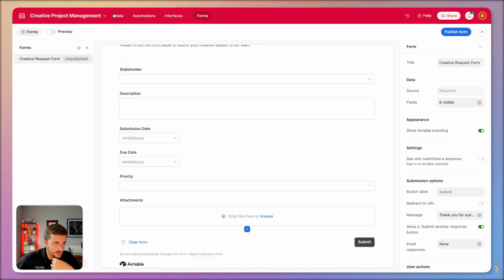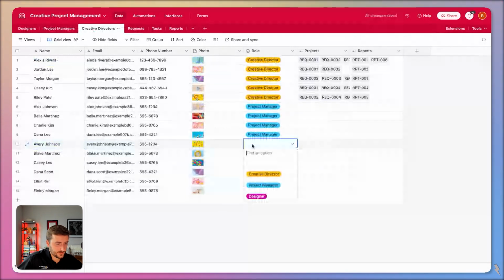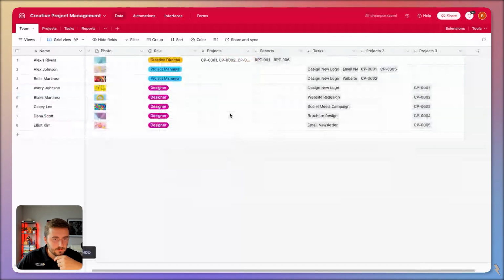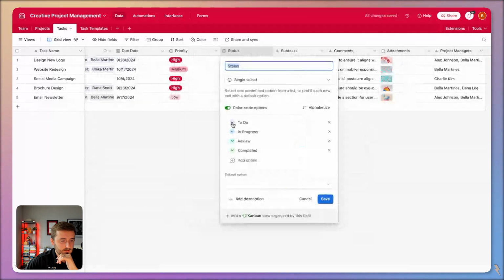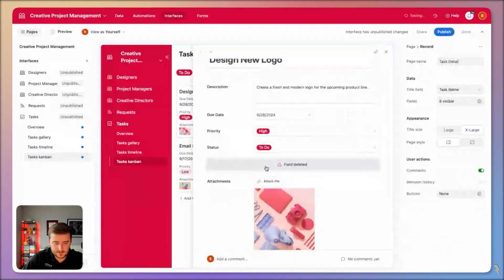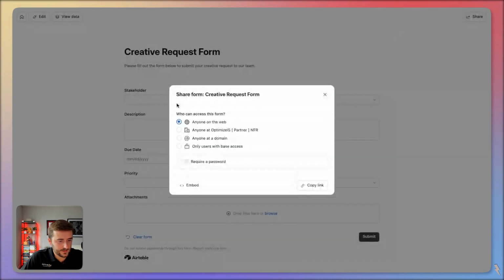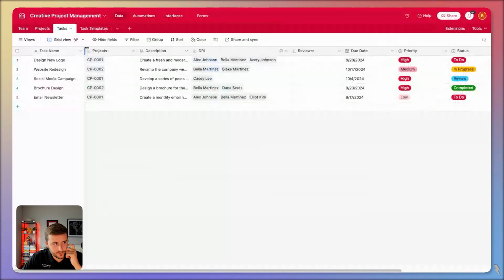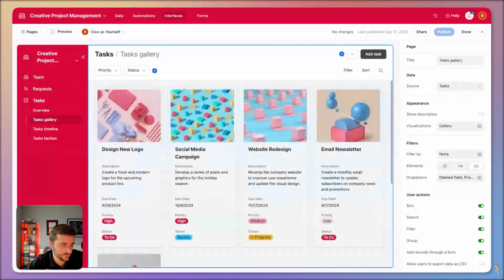Editing a Base After Using Airtable AI Cobuilder | Ben Green 🚀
In this video, I will walk you through the process of refining and editing a base created with Airtable AI Cobuilder. Using a creative operations workflow as an example, I demonstrate how to adjust fields, clean up interfaces, and make the necessary modifications to transform an automatically generated Airtable base into a fully functional and customized project management tool. From tweaking project IDs to optimizing team and task structures, this tutorial is perfect for anyone looking to enhance and fine-tune their Airtable base after an AI-assisted build.

Whether you're managing creative requests, assigning tasks, or setting up automations, this video will guide you through the essentials of editing your base for smoother operations and improved user experience.